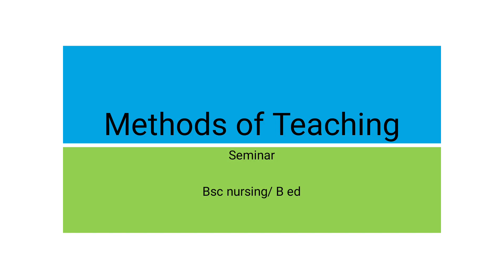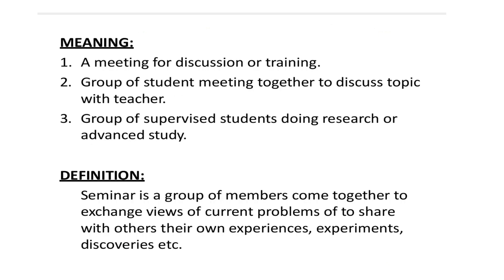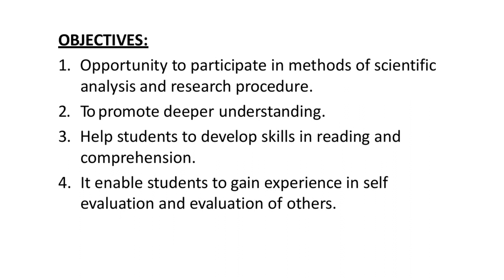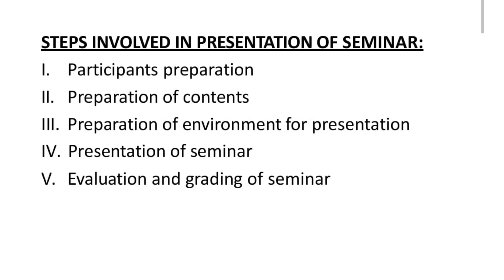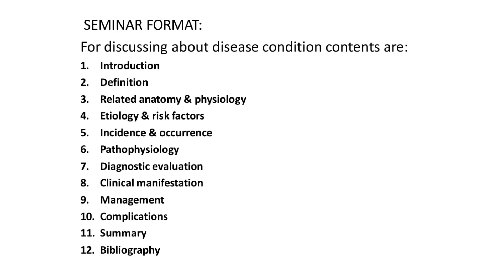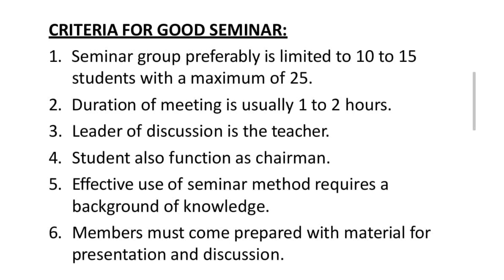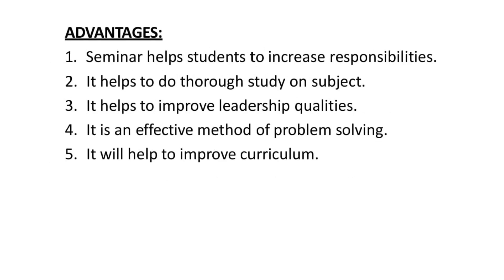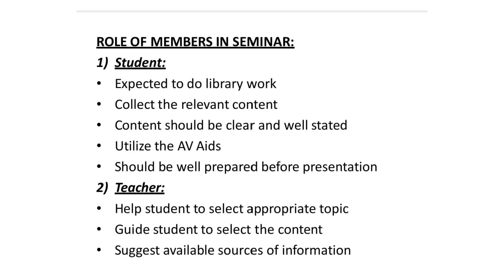Method of teaching|Seminar in methods of teaching|Bsc Nursing|BEd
Methods of teaching
Methods of teaching in communication and education technology
Methods of teaching in nursing education
Methods of teaching in education
Seminar as a method of teaching
Seminar for nursing students
Lecture
Pannel discussion
Exhibition
Micro teaching
Field trip
Problem based learning
Demonstration
Symphosium
Work shop
Pannel discussion
# education
# nursing
# communication and education Technology
Audio visual Aids
audio visual Aids as a tool of teaching

Communication and education Technology question papers for bsc nursing students
Communication and education Technology August 2021 question papers for bsc nursing students from Dr. NTR University of health sciences
Communication and education Technology question papers for Paramedical Students
Communication and education Technology question papers for Post basic bsc nursing students
previous year question papers for Communication and education Technology for Bsc Nursing first year students